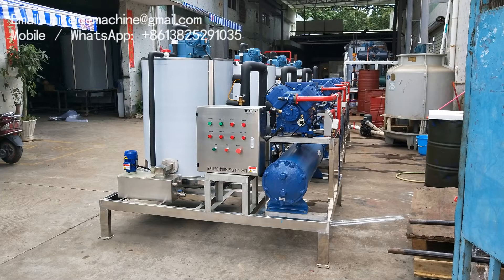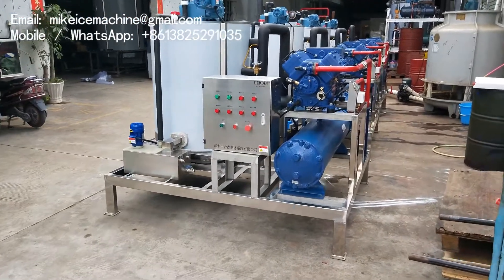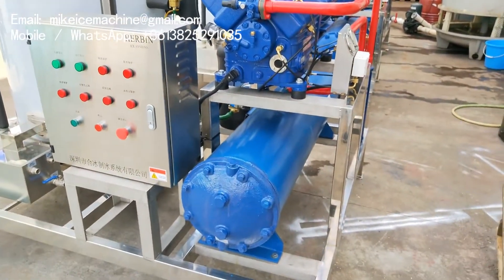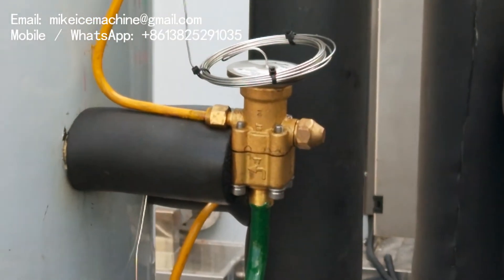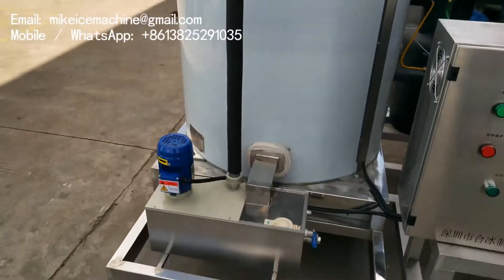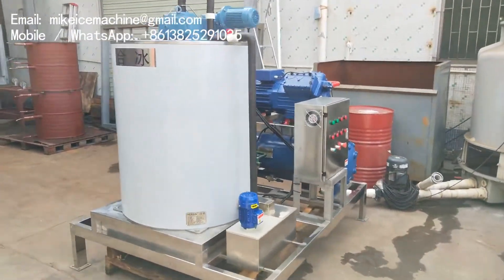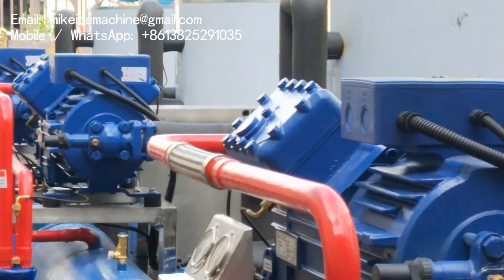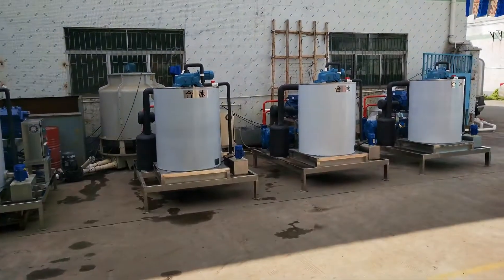Ice machine for sale / 4 sets of 4T seawater flake ice machines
In this video, you can see we are shipping out 4 sets of 4T/day seawater flake ice machines.
All the machines are the same, the same components list, the same parameter list.
Each machine is equipped with 30HP GEA Bock compressor, seawater condenser, Danfoss valves, and the evaporator is made of 100% stainless steel 316.
The systems are designed with evaporating temperature, minus 30C. And they are specifi